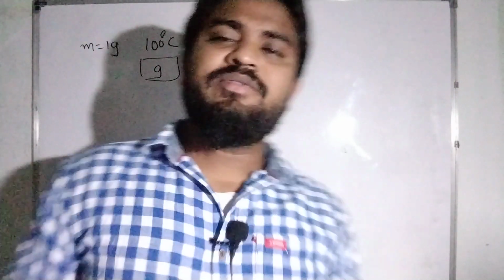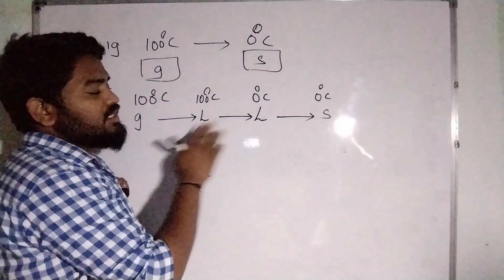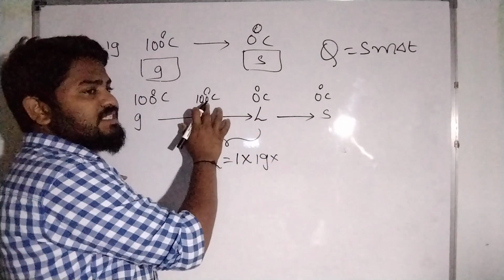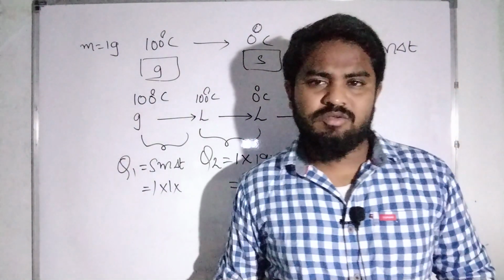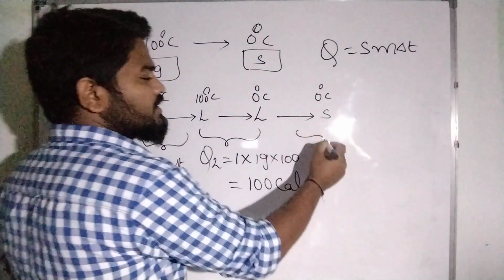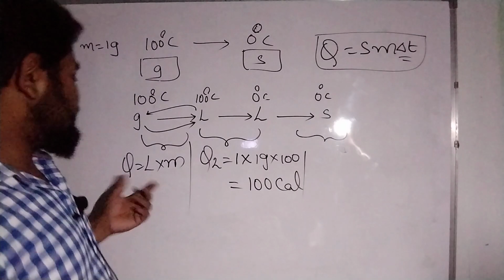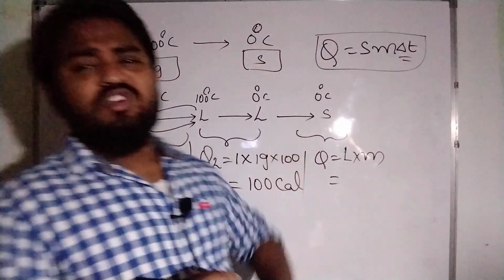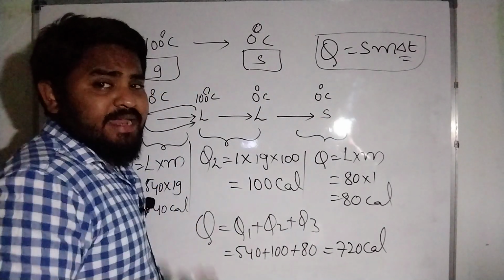HEAT PART 4 AP SSC PHYSICAL SCIENCE PROBLEMS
"Join us as we dive into the fascinating world of latent heat and its role in our daily lives! In this educational video, we'll explore the concept of latent heat and how it affects the states of matter, from solid to liquid and gas. Discover the hidden energy stored in everyday substances and learn about the significance of latent heat in various industries, such as HVAC and refrigeration. Get ready to expand your knowledge and understand this crucial aspect of thermodynamics like never before!"